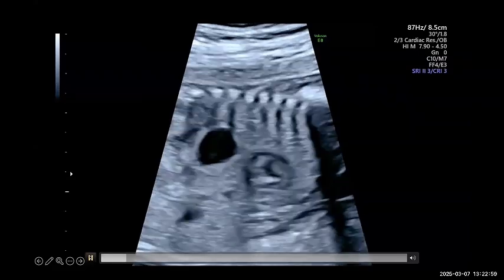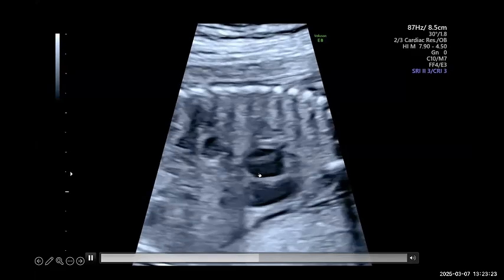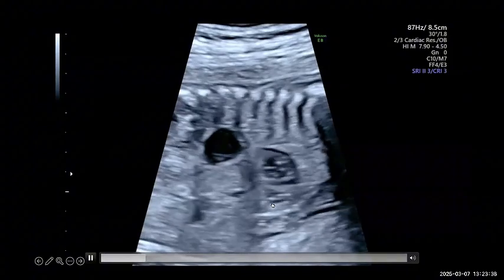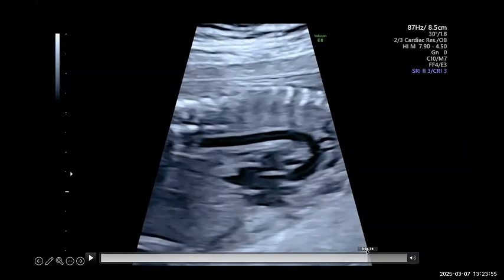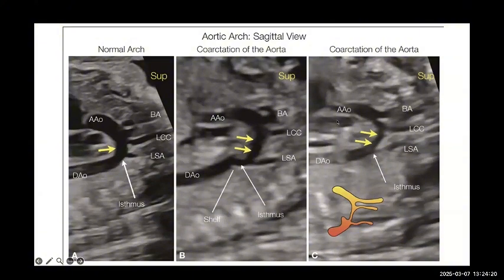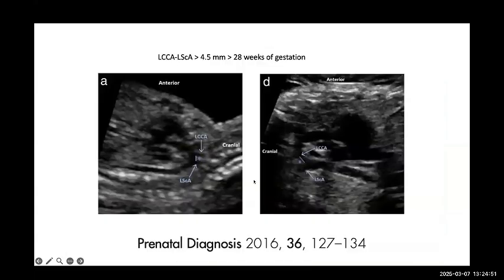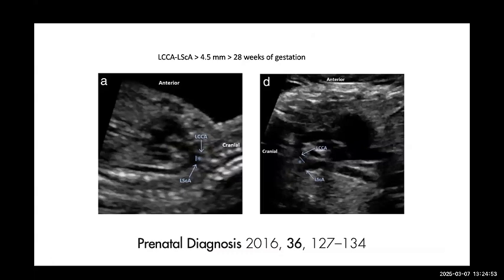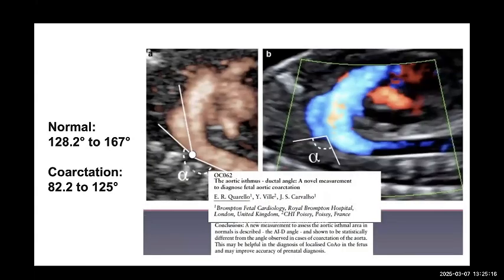Fetal echo cardiology Asfms Arab Society of Fetal medicine and surgery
هل تحلم بأن تكون متخصصًا متميزًا في تشخيص أمراض قلب الجنين؟
دبلومة قلب الجنين هي فرصتك الذهبية لتعلم الأساسيات والتقنيات المتقدمة في السونار القلبي قبل الولادة، تحت إشراف نخبة من أفضل المحاضرين والأطباء المتخصصين.
ابدأ رحلتك الاحترافية الآن وطور مهاراتك في تشخيص العيوب الخلقية القلبية بدقة واحتراف!

محتوى علمي معتمد

تدريب عملي مكثف

شهادات معترف بها

فرص توظيف مميزة بعد التخرج

سجل الآن وكن واحدًا من صفوة المتخصصين في مجال قلب الجنين!